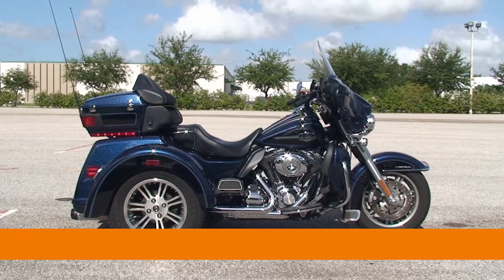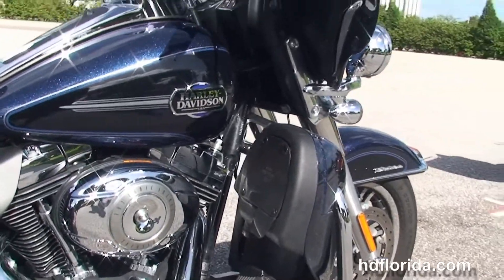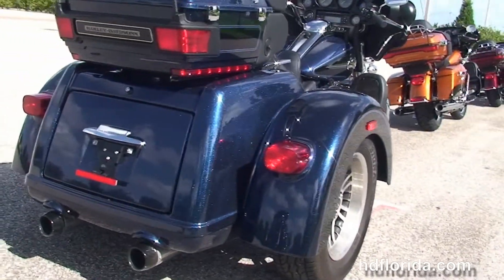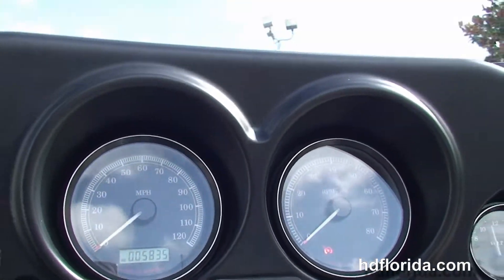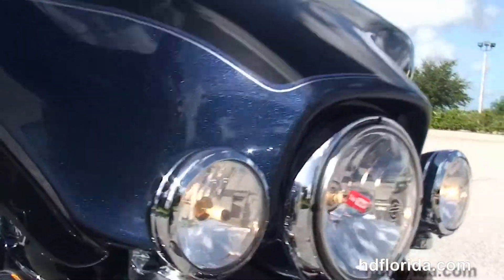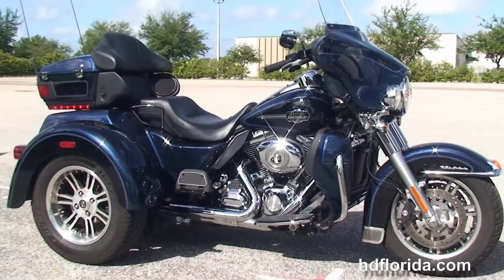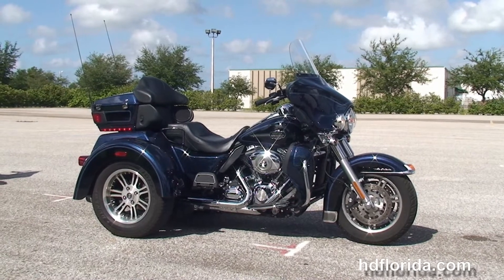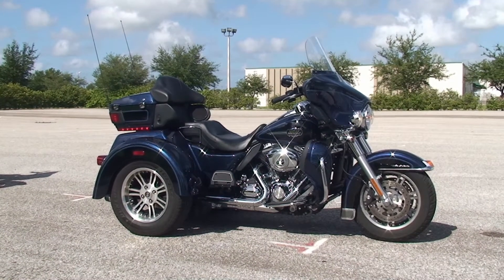Used 2013 Harley Davidson Tri Glide Trike for sale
Used 2013 Harley Davidson FLHTCUTG Tri Glide Trike fContact 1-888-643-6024. For more information on Price, Colors, Specs and Reviews

Featuring: Rinehart mufflers, cruise control, security, electric reverse, 5838 miles. Big Blue Pearl / Vivid Black two tone (accessories and options total over $1000)

Brandon
Stock# B1508